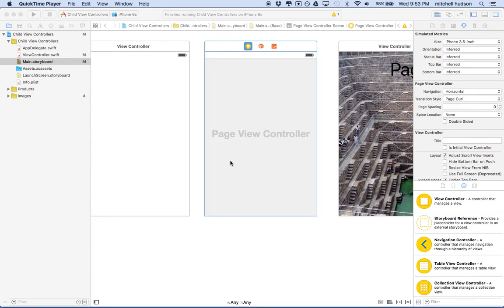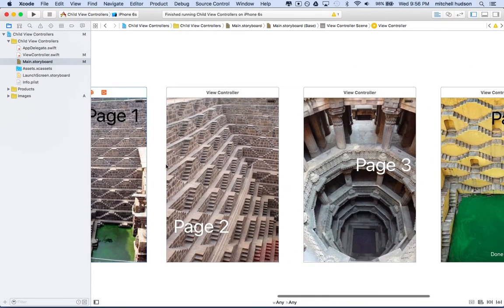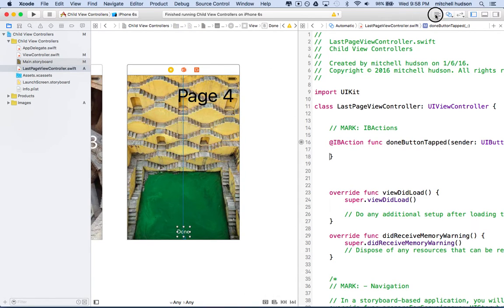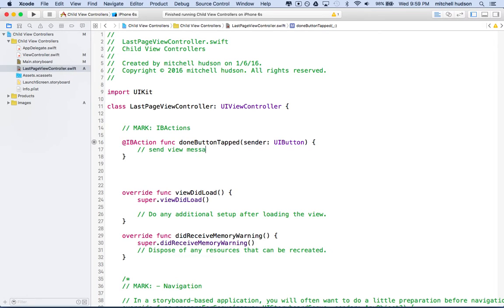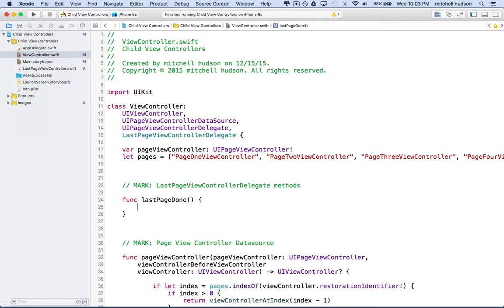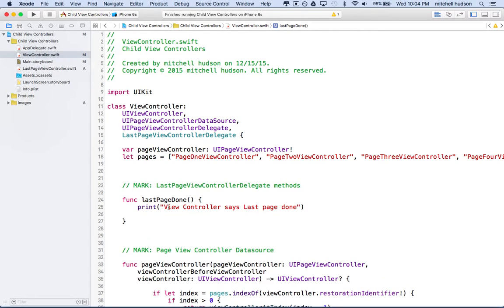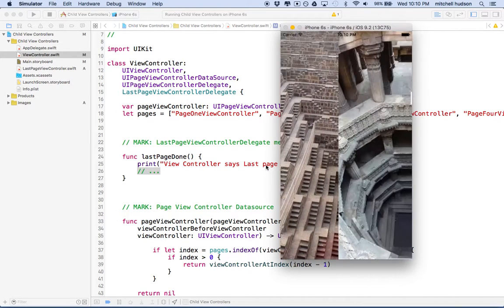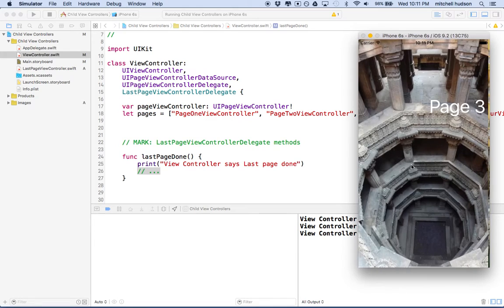6 PageViewController Page Protocol and Delegate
Xcode 7 PageViewController on boarding tutorial. In this video you will  use the protocol and delegate pattern to handle user interaction in Page views.